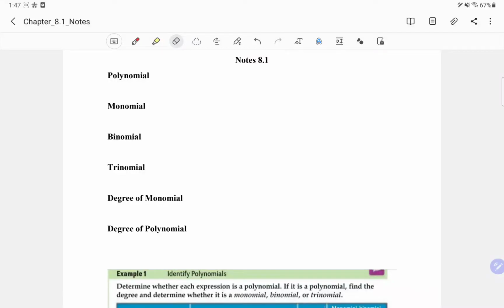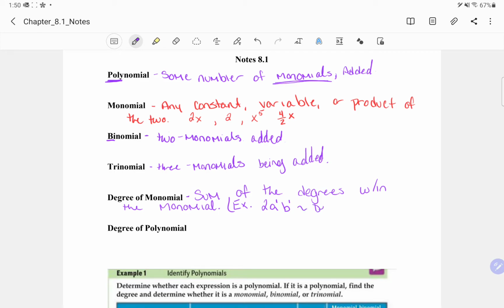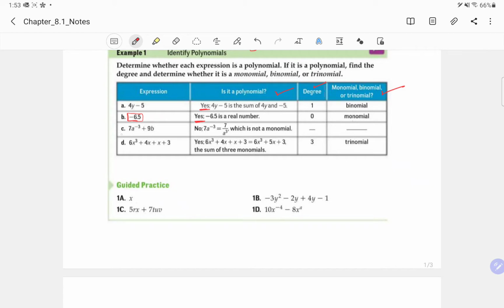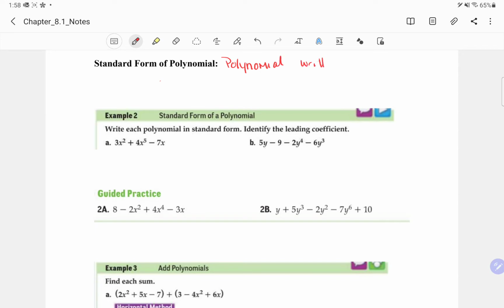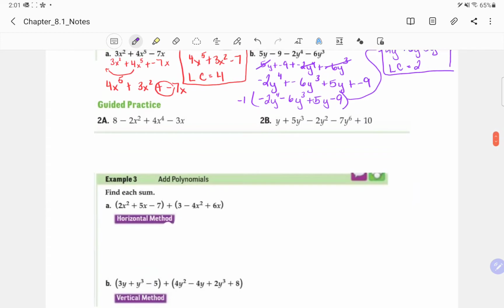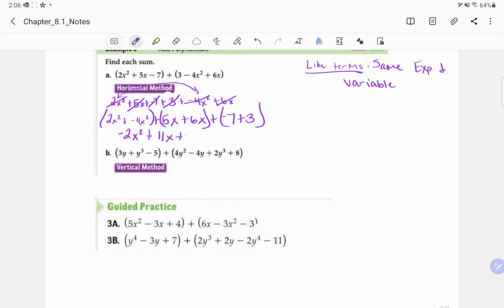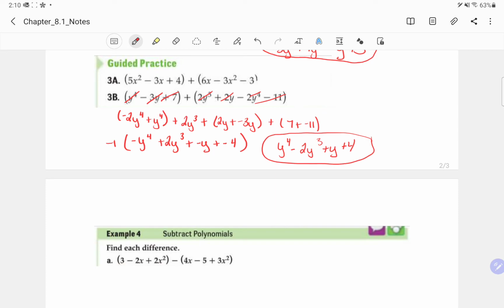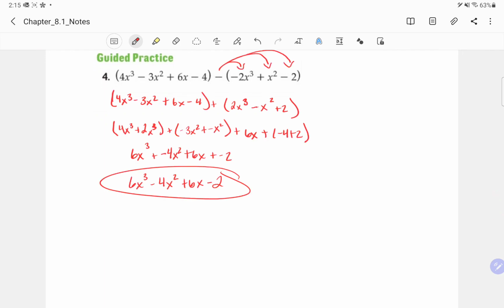Adding and subtracting polynomials